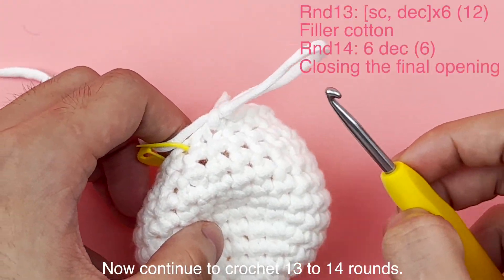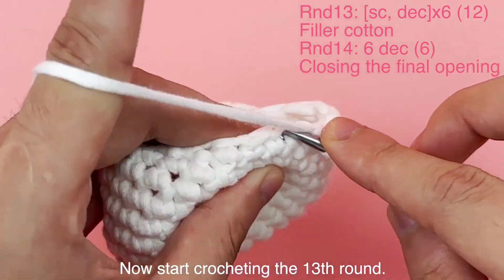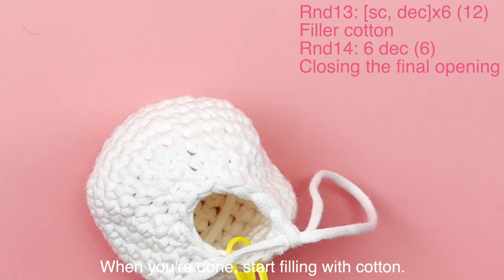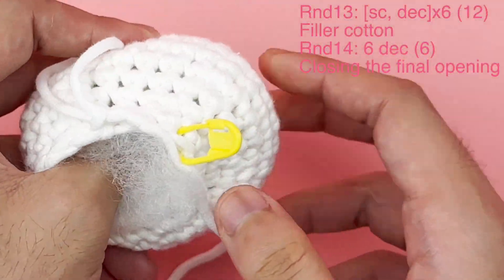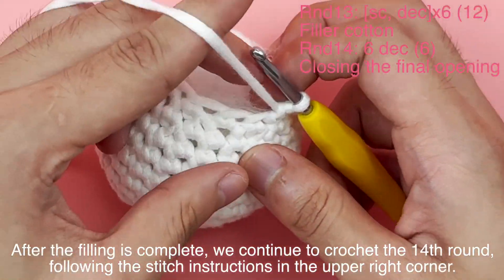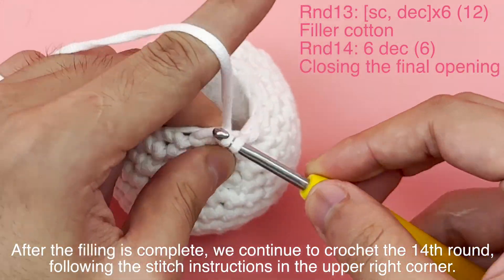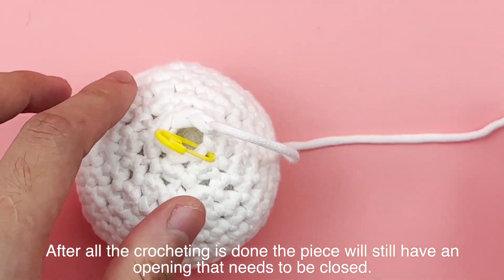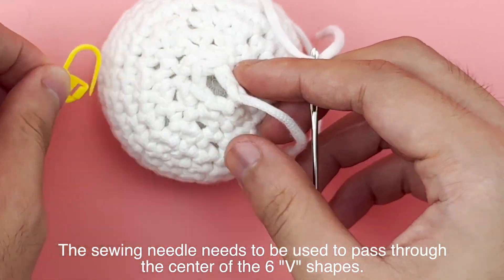4: Rounds 13 - 14(head)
Crochet Kits: